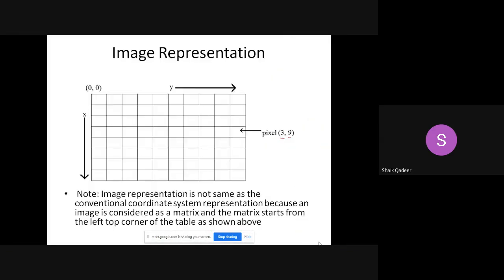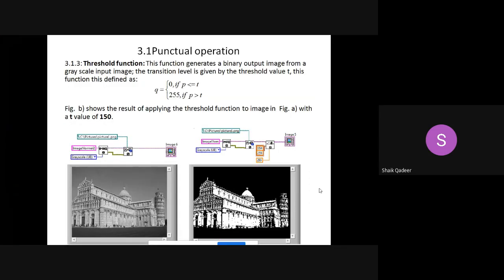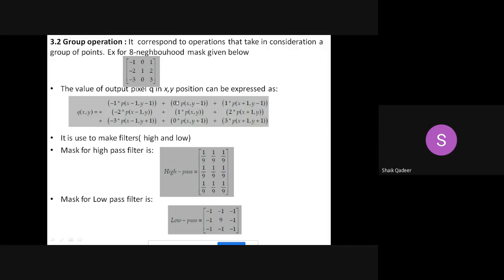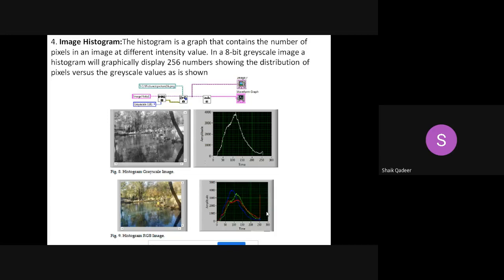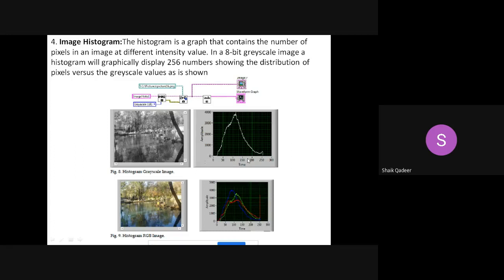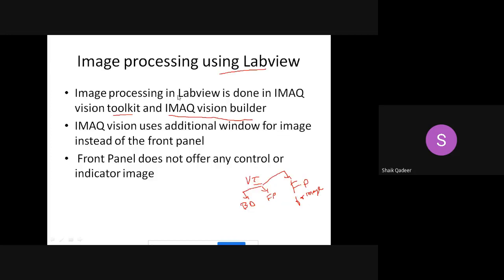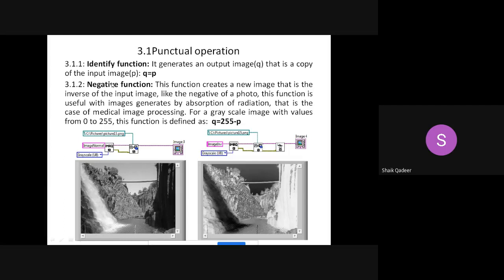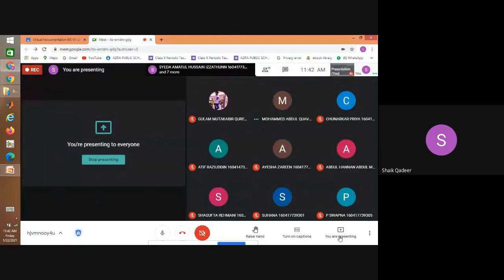Application of LabVIEW | Unit 5 | ImageProcessingusingLabVIEW2